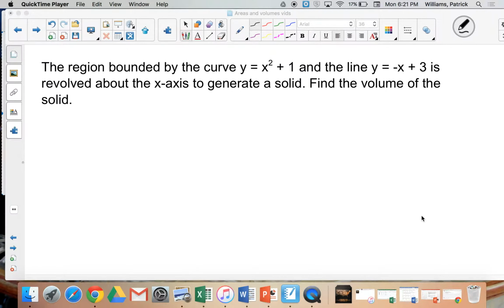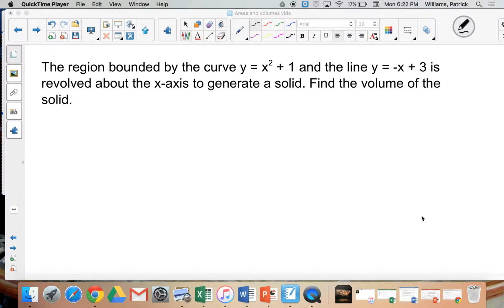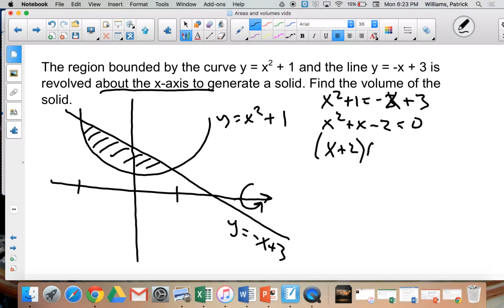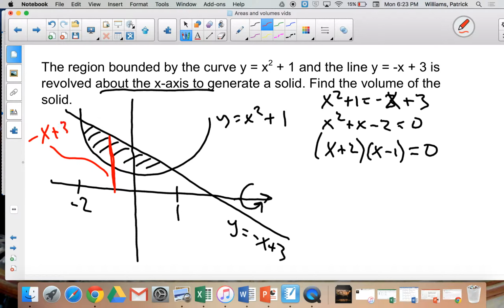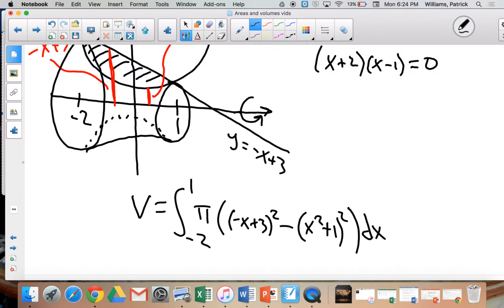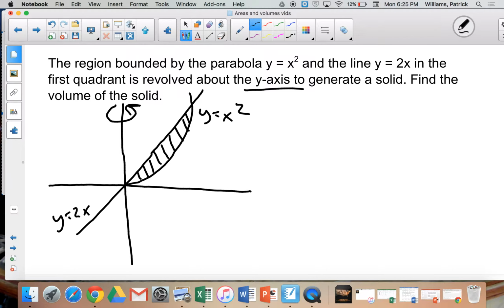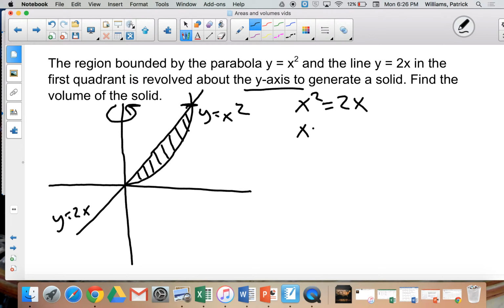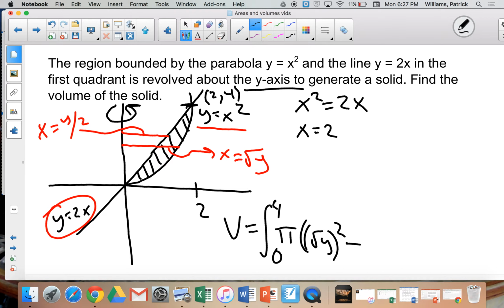4.A 6 Washer Method Examples